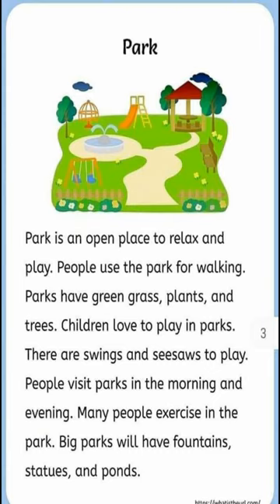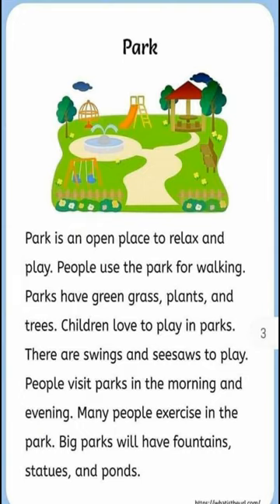Park/ Podcast english stories /learn english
English language-related topics in general
* English sotries
* Learn english

lIt's fun and useful to learn English while taking in stories with subtitles. Your listening and English pronunciation will both get better with everyday listening to the story.